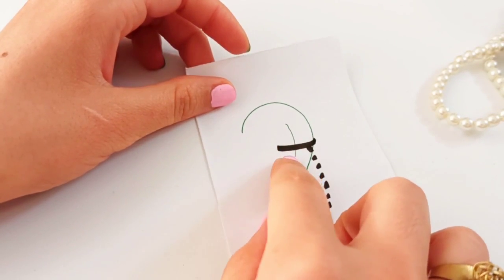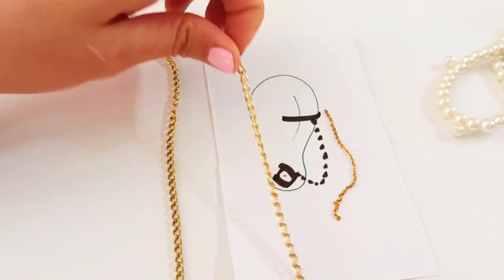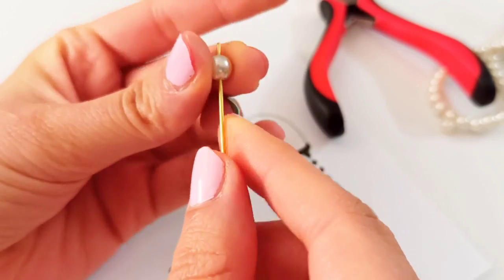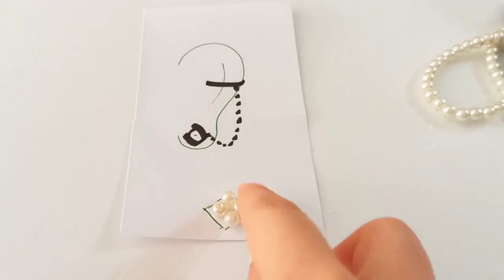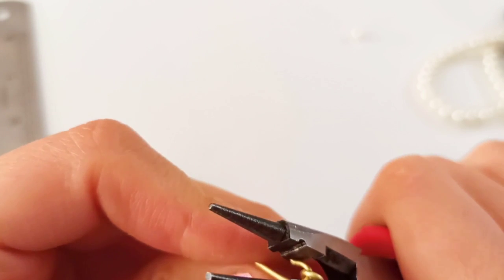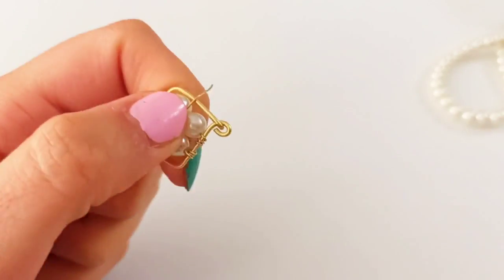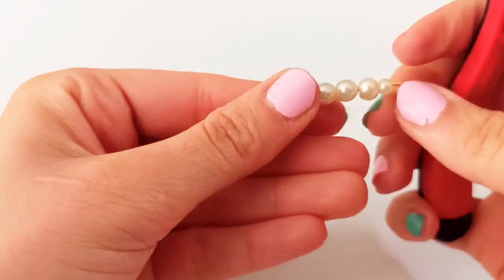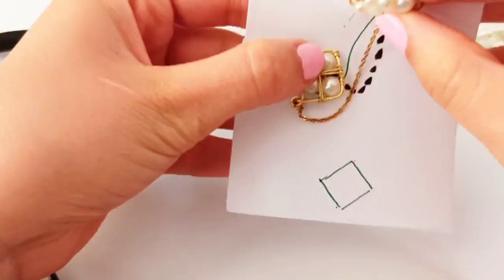TUTORIAL: ear cuff stud earring - studded earrings and ear cuff set - chain tassel ear stud cuff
This ear cuff chain uneven earring is attached to a stud. The stud and the ear cuff can be worn individually. Watch this video to learn how to make this piece of jewelry, classic jewelry vibe combined with the fashion-forward trend. This earring is adjustable, comfortable for daily wear and suitable for every occasion.

Jewelry making idea,
Jewelry design,
Jewelry creations,
wire wrapped,
diy accessories,
diy jewelry,
designs,
ear cuff,
diy earrings,
diy wire jewelry,
wire ring,
tassel making tutorial,
tassel earrings,
how to,
how to make,
how to make tassel,
wire wrapping,
wire wrap tutorial,
beading tutorial,
wire wrap,
Jewelry,
beads,
handmade gift,
tassel,
wire wrap jewelry tutorial,
wire jewelry,
diy ear cuff,
ear cuffs,
stud earrings,
diamond stud earrings,
handmade wire jewelry,
jewelry making,
советы по изготовлению ювелирных изделий,
pearl earrings designs,
हाथ से बने गहने,
ювелирные изделия ручной работы,
ручная работа,
Jewelry Creations,
Beads jewelry making,
beaded jewelry,
beaded necklace,
Making jewelry,
Jewelry creations,
Jewelry design,
Jewelry making idea,
essential tools for jewelry making,
jewelry,